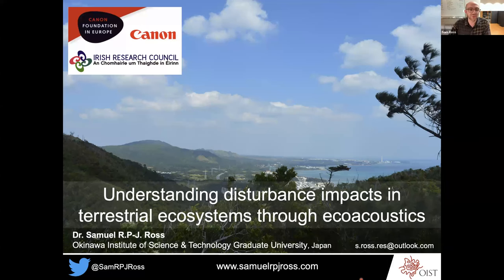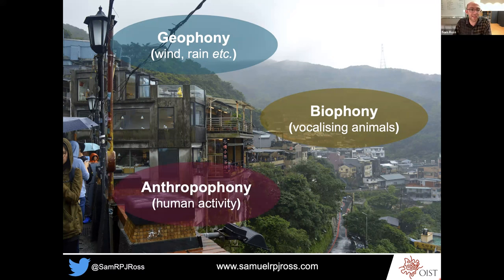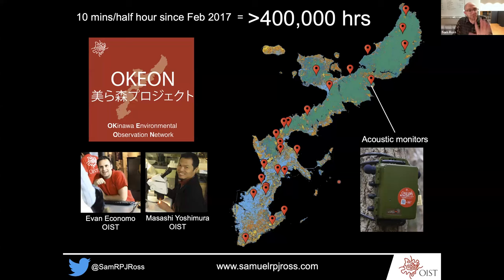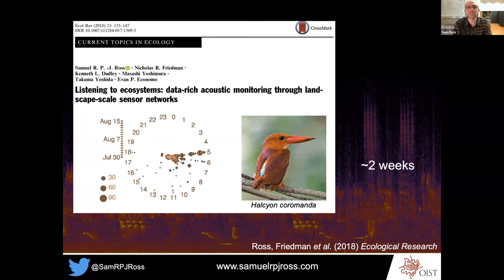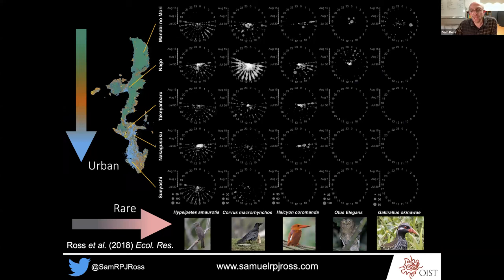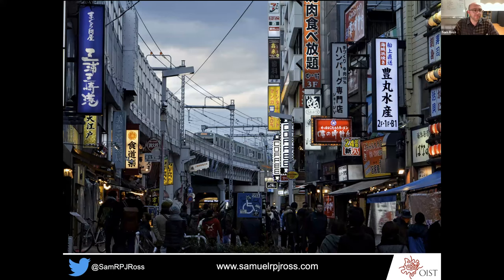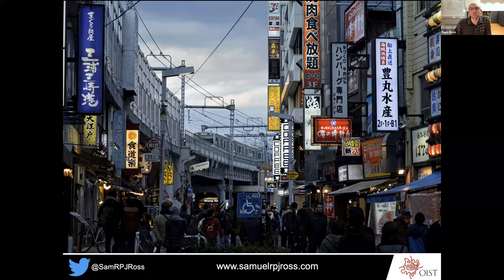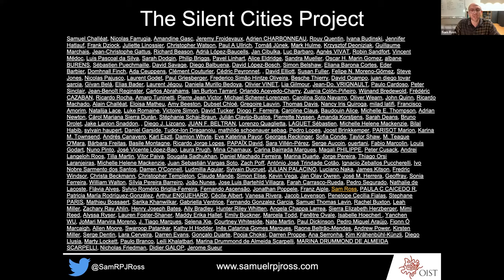BioacousTalks: How to Evaluate Ecological Disturbances Through Sound by Dr. Samuel Ross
Samuel Ross is a community ecologist who integrates different methods, including passive acoustic monitoring, to study ecological stability and its drivers. Working mainly with an island-wise sensor array in Okinawa, Japan, his work explores what bioacoustics and soundscape ecology can tell us about fundamental questions concerning disturbance and recovery in complex real-world ecosystems.